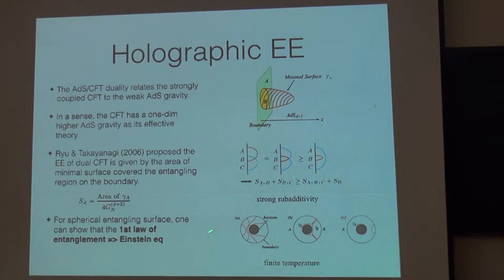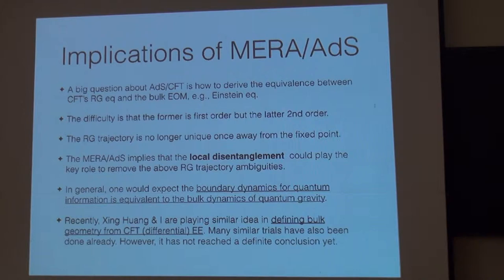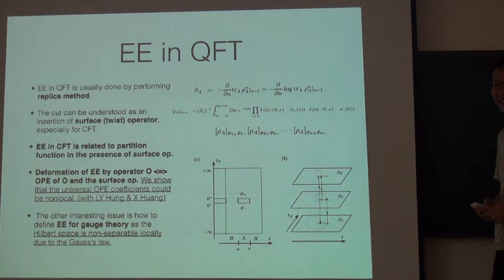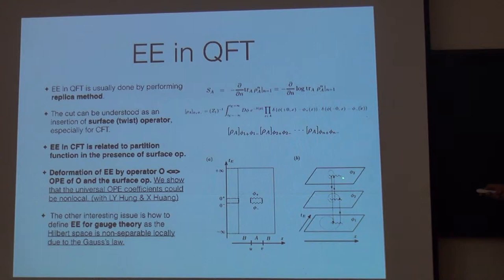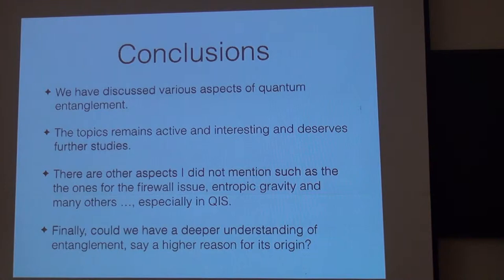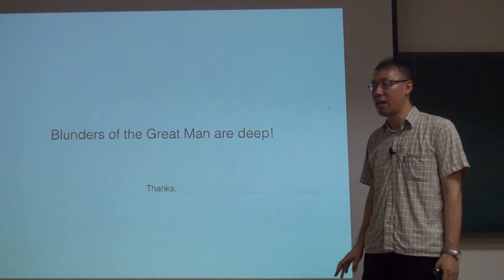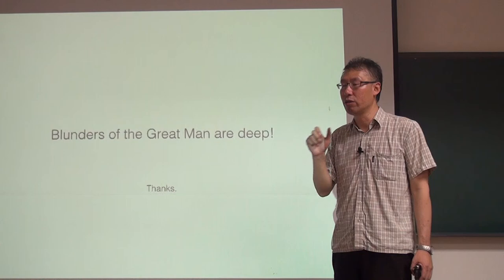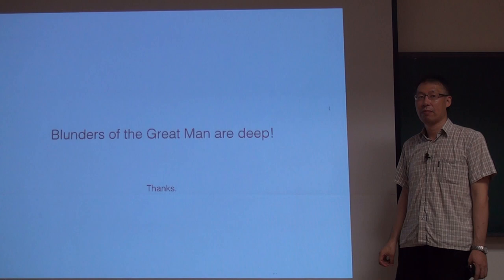Feng-Li Lin, Many Faces of Quantum Entanglement Part III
Speaker:林豐利 教授Prof. Feng-Li Lin (NTNU)
Time: 2015/05/20, 14:20